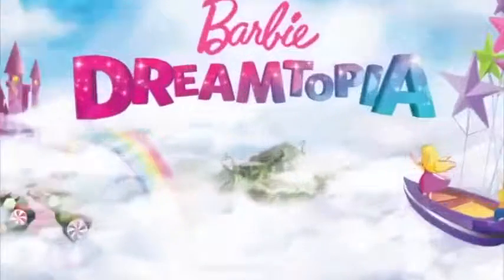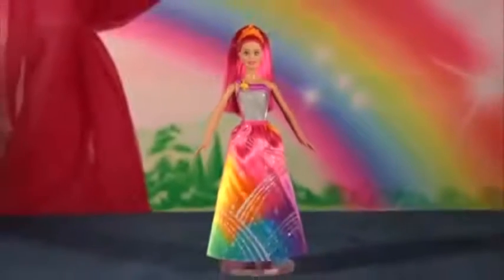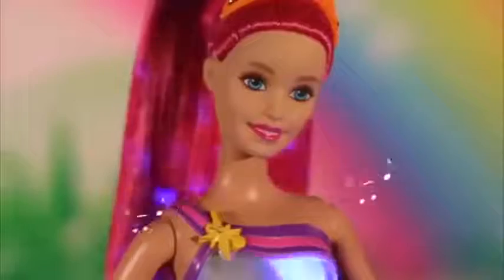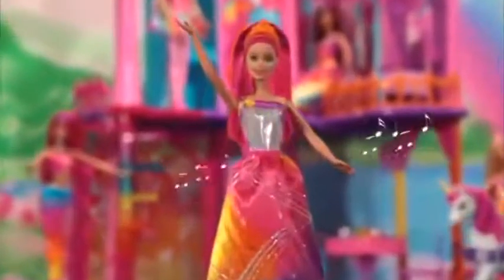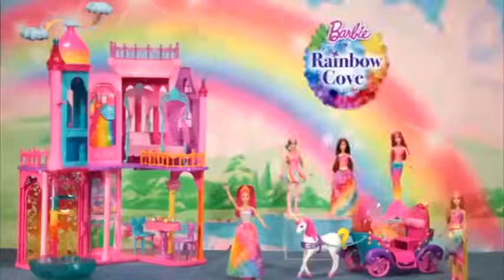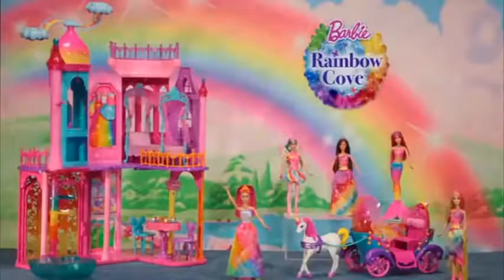Mattel TĘCZOWA KSIĘŻNICZKA Lalka Barbie ŚWIECĄCA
Sprawdź na naszych aukcjach. Konta użytkownika: adria_pl, toysplanet.pl